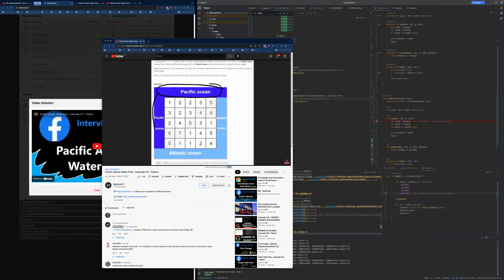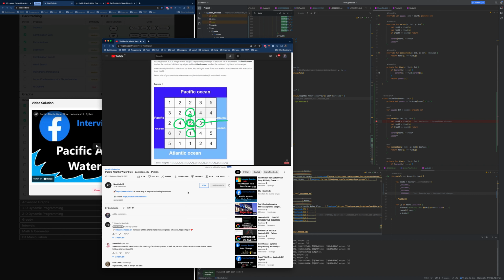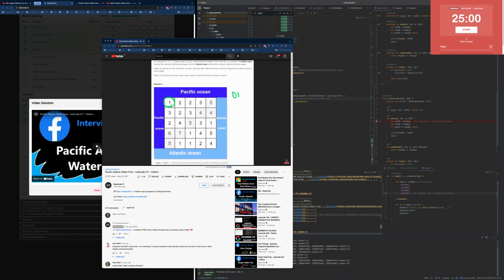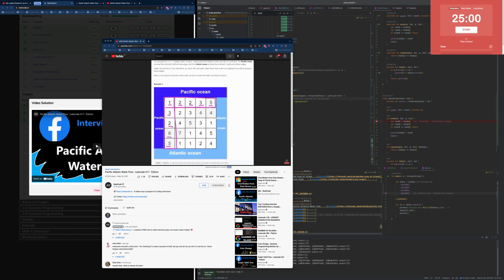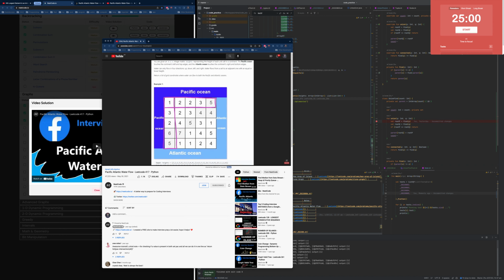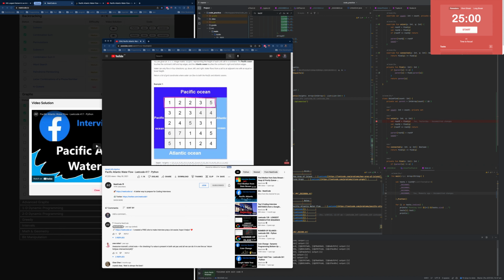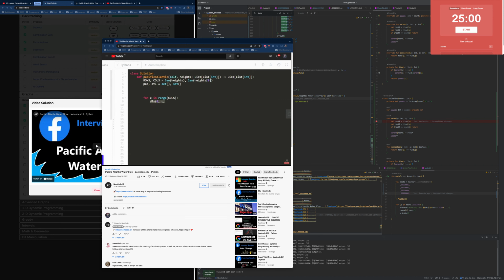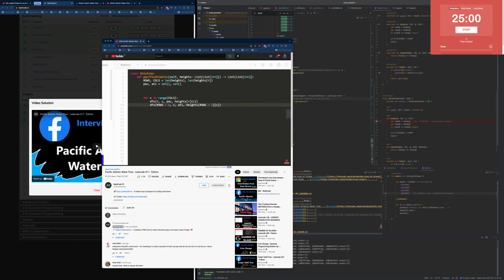My Programming Practice 20220806 #1